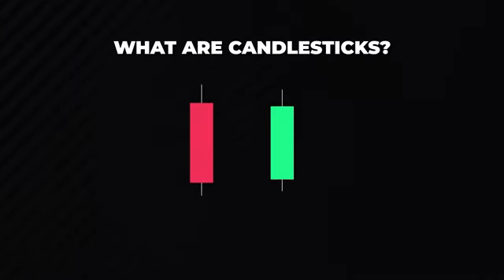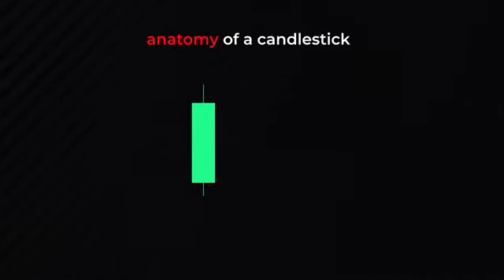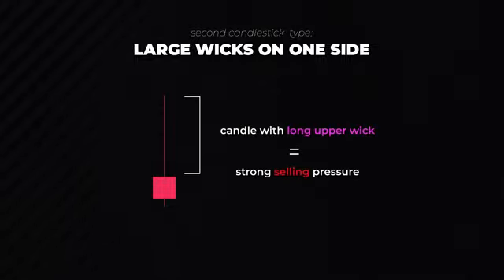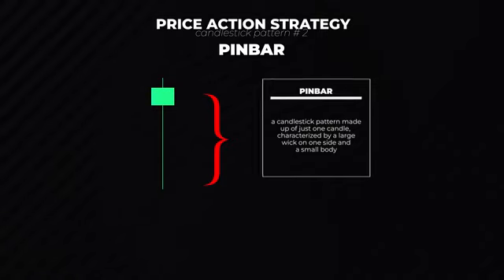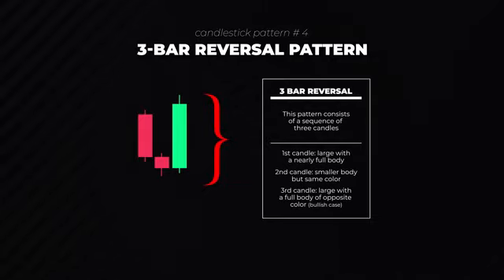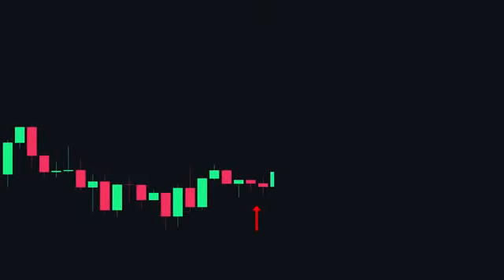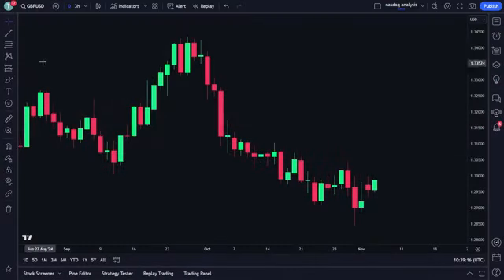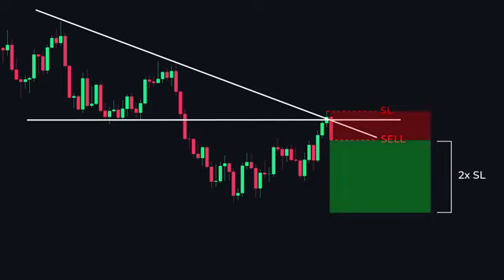The BEST Candlestick Pattern Guide You'll EVER FIND